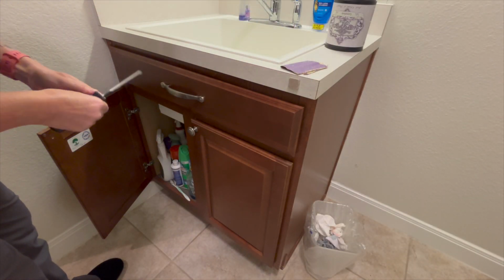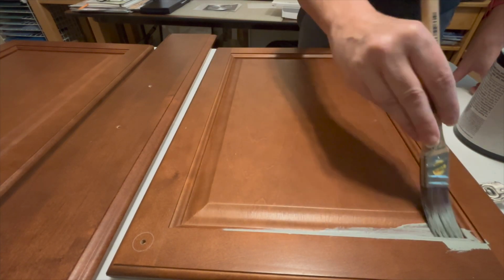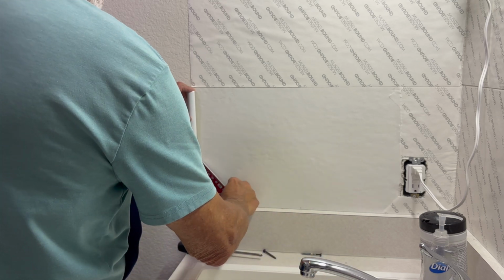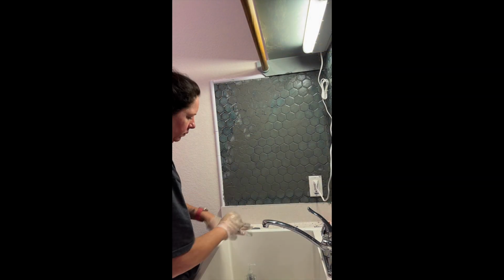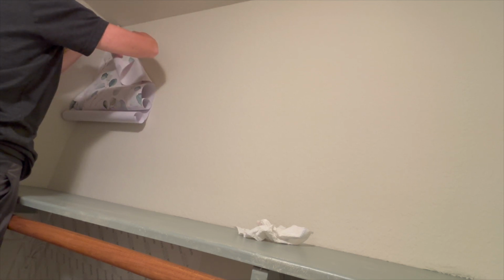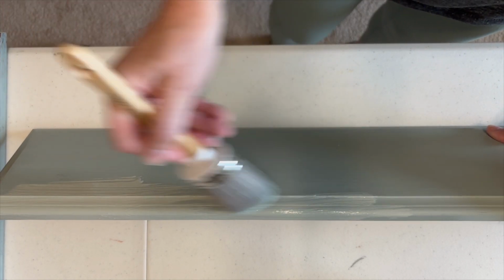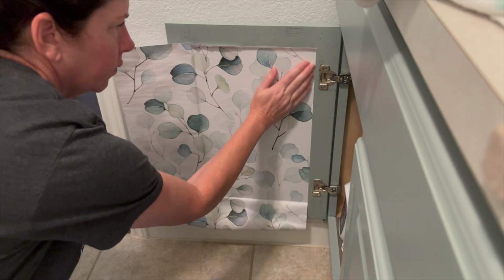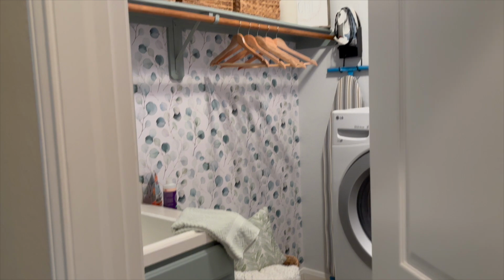Budget Friendly Laundry Room Makeover | No Demo Affordable Design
LAUNDRY SUCKS!!!  But your laundry room doesn't have to, it's a great space to have some fun with color and design!  Check out how I turned this from "builder basic" to BEAUTIFUL for less than $500!  No demo, no major sanding...easy peasy!

Price breakdown (approximate)
Paint (wall and cabinet/shelf): $100 (had half of each can left!)
Tile (and grout, Mussel Bound adhesive): $200
Wallpaper: $100
Hardware: $10
Antique shelf: $15
Paper towel holder: $15
Accessories: $50

PRODUCTS USED:

HTP ALL-IN-ONE Paint, London
Heirloom Traditions Syntec Fiber Medium Oval, Tapered Paint Brush
Heirloom Traditions Syntec Fiber Detail Paint Brushes
Purdy 1-1/2" nylon angled brush
Eucalyptus Leaf Peel and Stick Wallpaper
RZDEAL 4 Pcs Solid Brass Pull Kitchen Cabinet Handles Brushed Gold
Vertical and Horizontal Tripod Mount Adapter
HTP foam true applicator
Heirloom Traditions Paint Brush and Tool Cleaner
Great Andrew Foam Paint Brush with Wooden Handle
Bates- Paint Tray Liner, 4 Inches, One Plastic Paint Tray with 10 pcs
Metal Paint Can Opener
BLACK+DECKER 4V MAX* Cordless Screwdriver with LED Light
TayMac 4400W Paintable Double Toggle Light Switch Wall Plate Cover
Mussel Bound adhesive tile mat